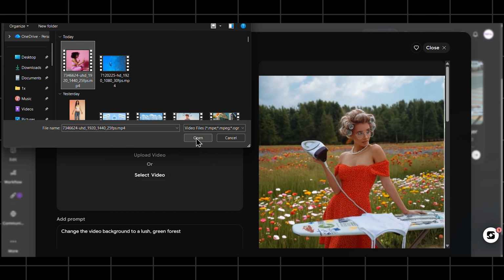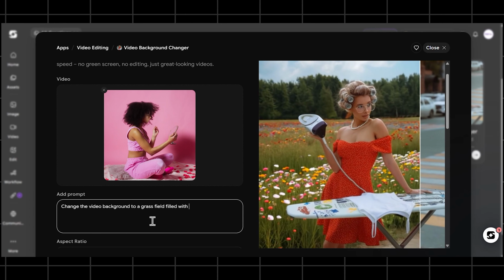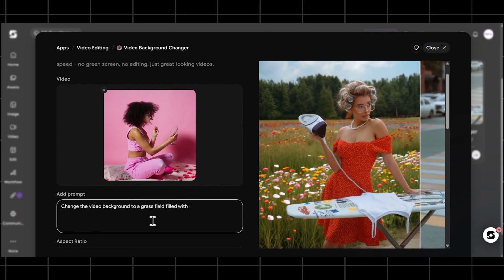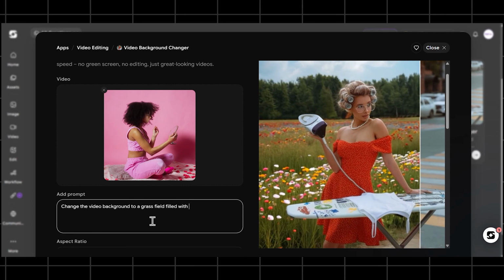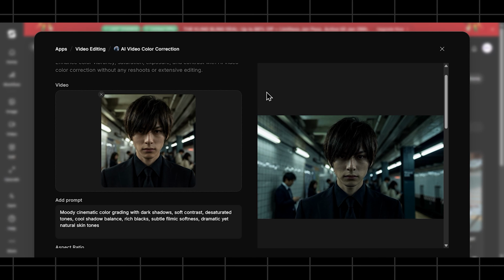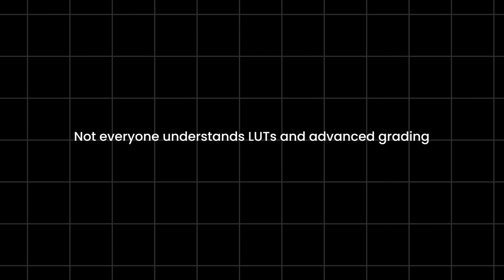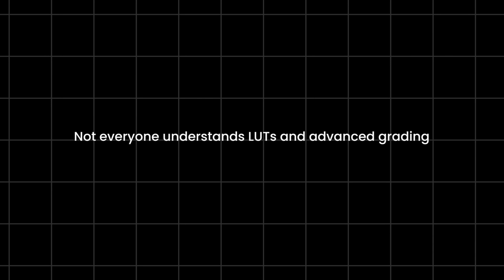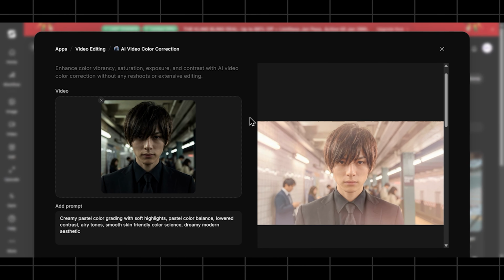5 BEST AI Video Editing Apps on ImagineArt | AI Video Remover, Video Replacer, Reframe and More!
5 BEST AI Video Editing Apps on ImagineArt | AI Video Remover, Video Replacer, Reframe and More!

This video dives deep into the Video Editing Apps inside Imagine Art Video and explores how powerful these built-in AI tools actually are 🎬✨ Instead of just generating clips, Imagine Art lets you refine, fix, and transform your videos using smart AI editing features that save serious time ⏳⚡

We test features like AI Object Removal 🧹— where unwanted elements disappear seamlessly without ruining the background — and Object Replacement 🔄, which intelligently swaps elements while keeping lighting, shadows, and perspective consistent. The video also covers AI Background Change 🌅🌌, allowing you to transform a simple scene into something cinematic, dramatic, or completely futuristic without complex masking.

Next, we explore Video Reframing & Resizing 📱📺 — perfect for turning landscape content into Shorts or Reels while keeping the subject centered automatically. Then comes AI Color Correction & Enhancement 🎨✨, which boosts visuals with just a few clicks, making dull footage look polished and vibrant.

Throughout the video, we focus on real-world performance: how fast the edits render 🚀, how realistic the results look 👀, and whether these tools are actually practical for creators or just flashy features.

If you’re a content creator, filmmaker, or someone experimenting with AI-powered editing, this breakdown helps you understand whether Imagine Art’s video editing tools are worth adding to your workflow 🎥💡